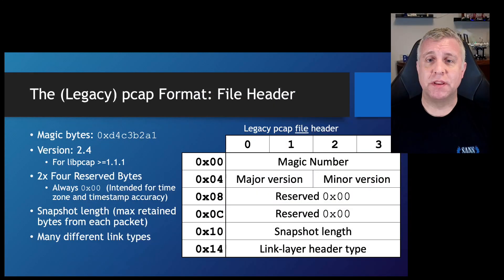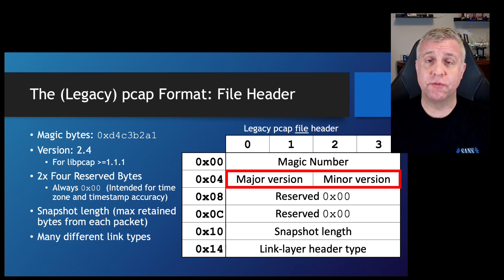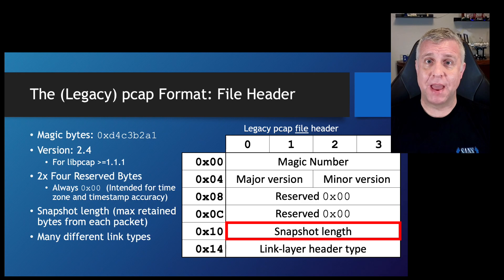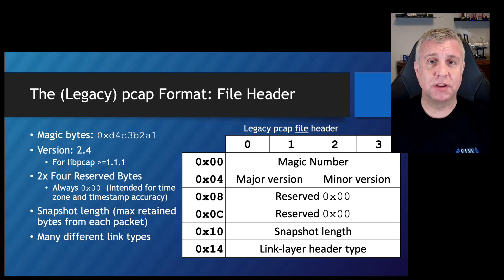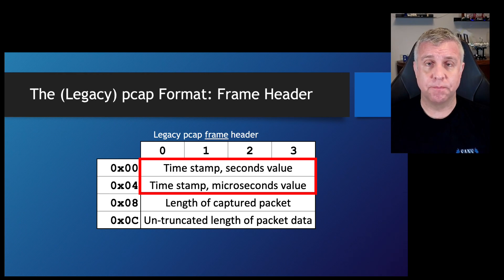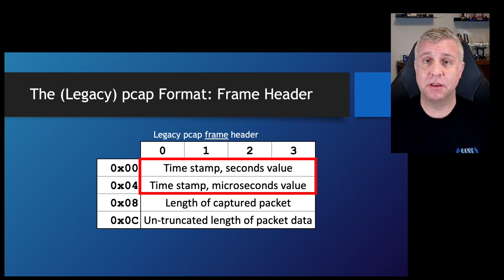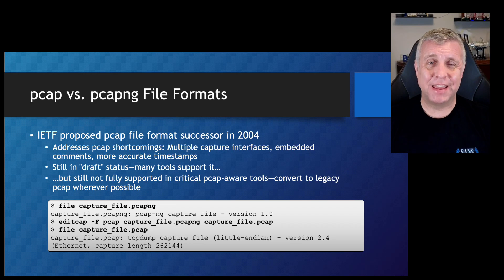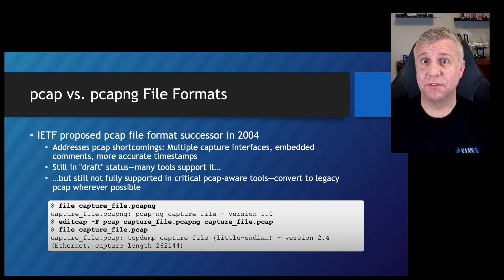The pcap File Format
In this episode, we'll explore the structure of the pcap file format, which is used by most packet capture files.  Understanding this format will become important as you navigate packet-based network evidence and use the tools that use it.